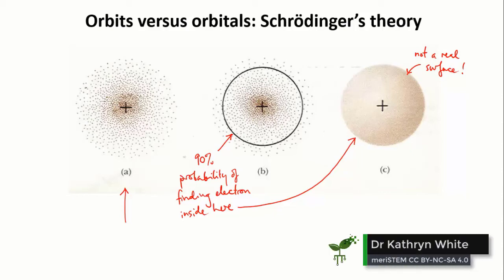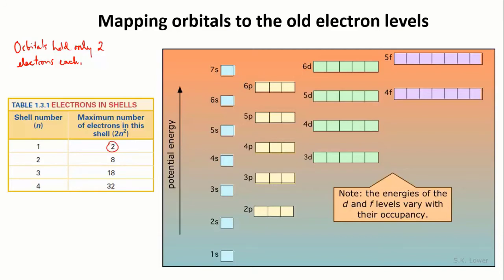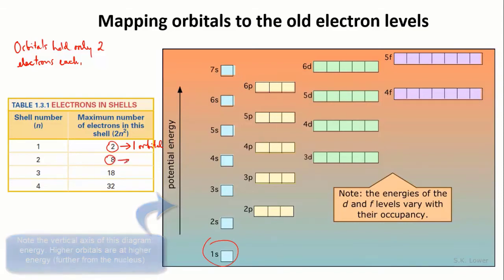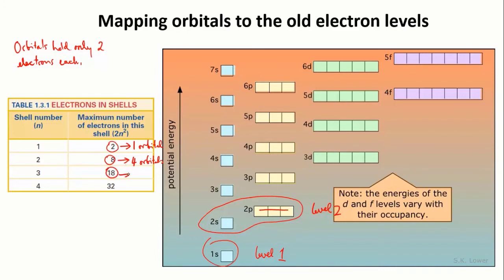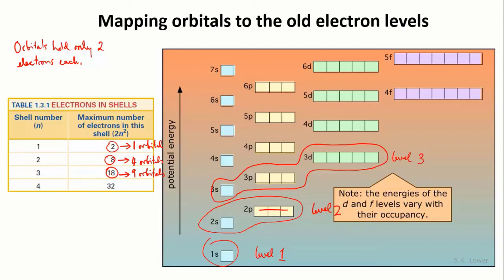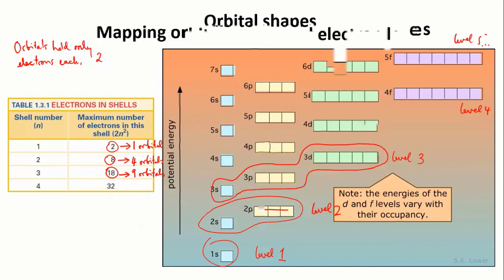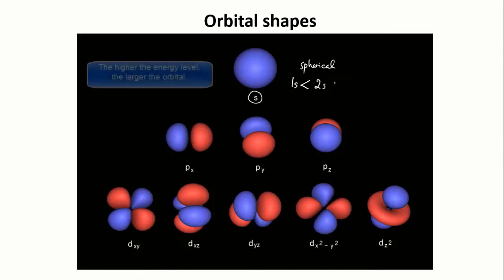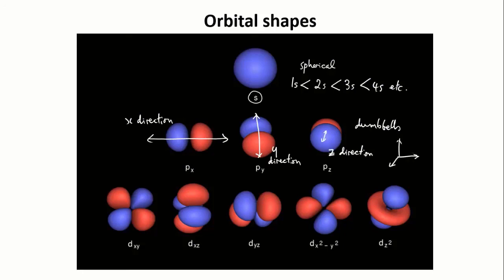From electron levels to orbitals | Elements | meriSTEM